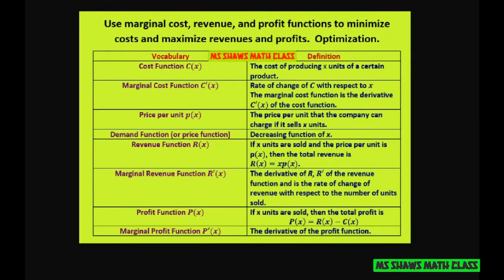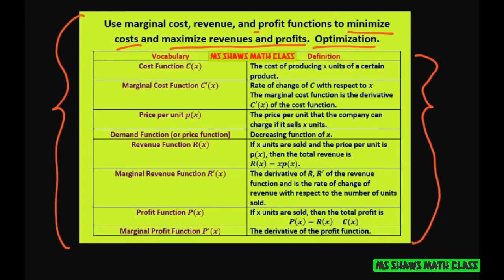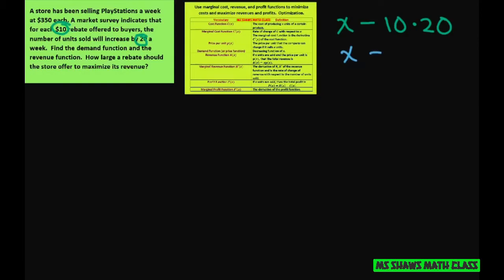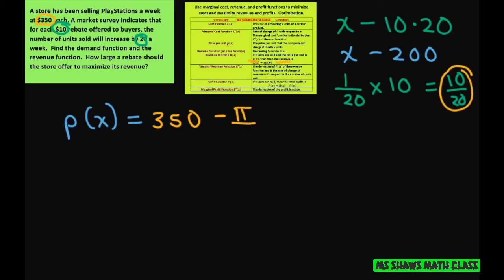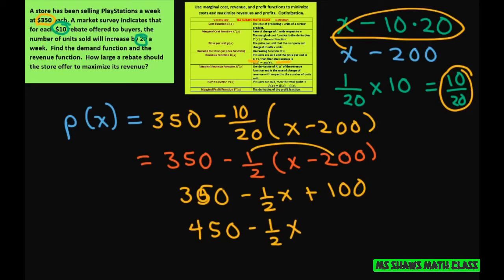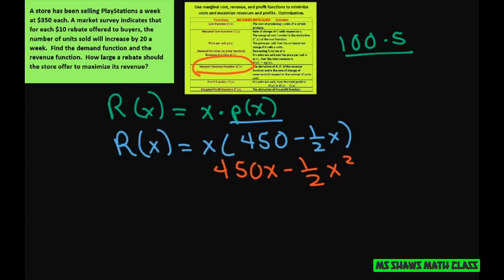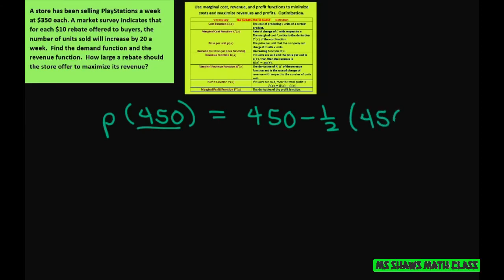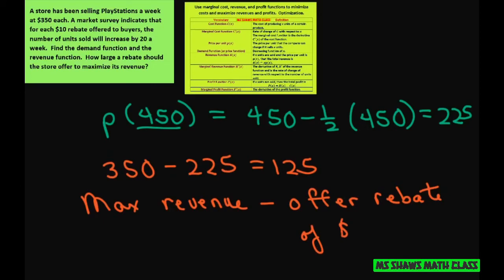Find the demand and revenue function. How large a rebate should store offer to maximum it’s revenue?